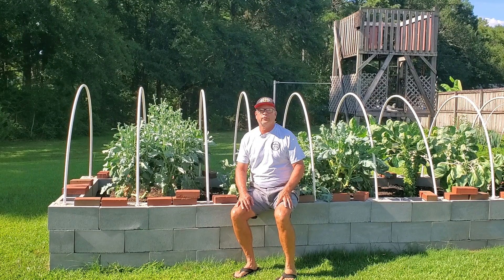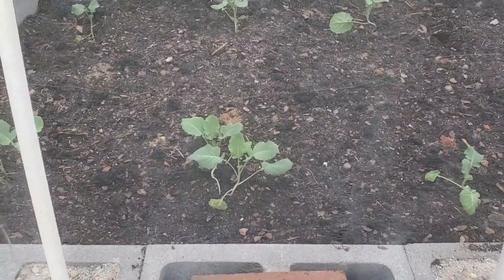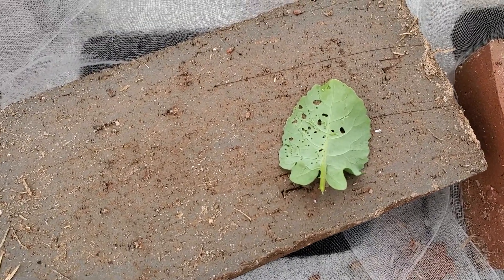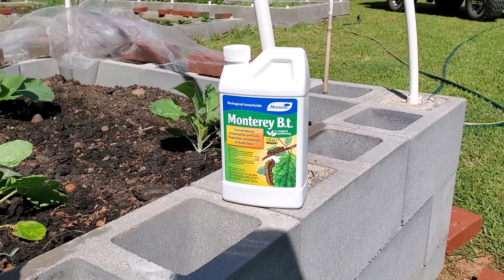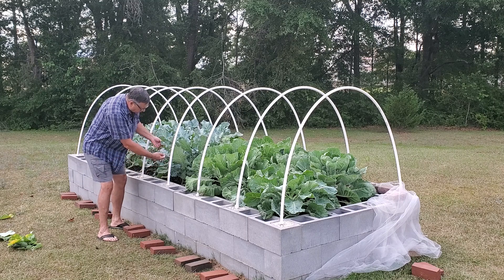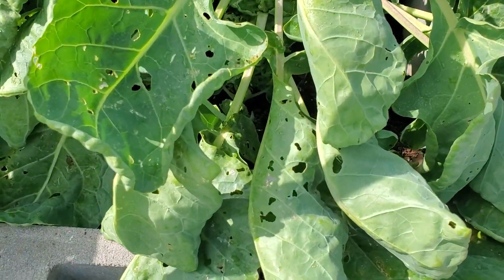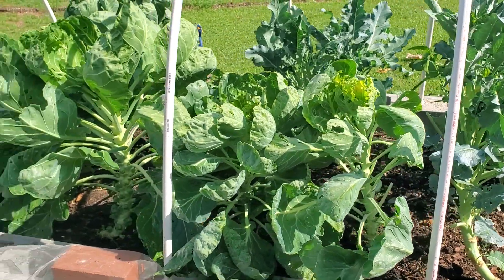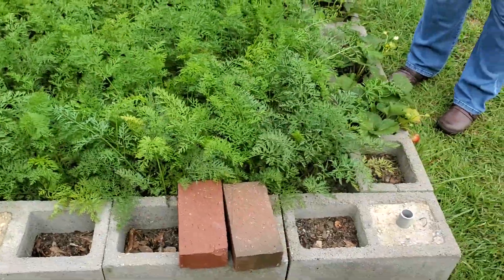Controlling Garden Worms with B. T.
We try to be organic in the garden. That is one of the main reasons we do the garden. We have tried many ways to control garden insect pests and worms are the worst. Hand picking worms off, then we tried neem oil and some home remedies, net covering, but B. T. seems to work the best and is easy to use. I believe this product test is the best yet.